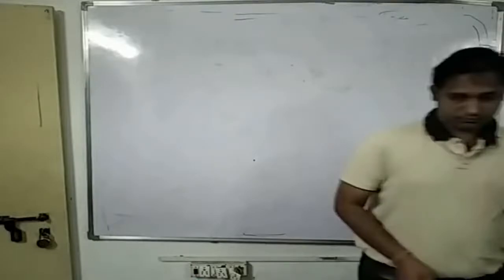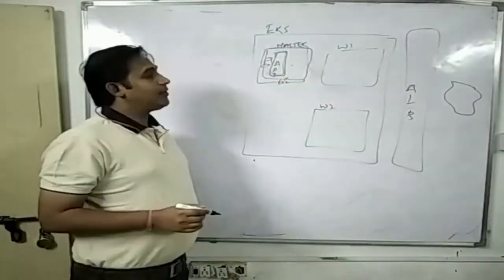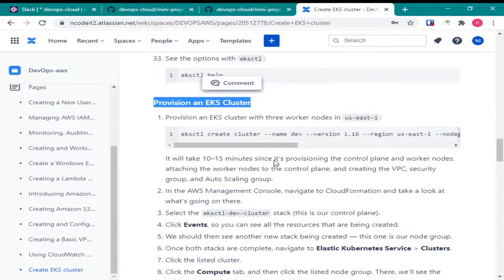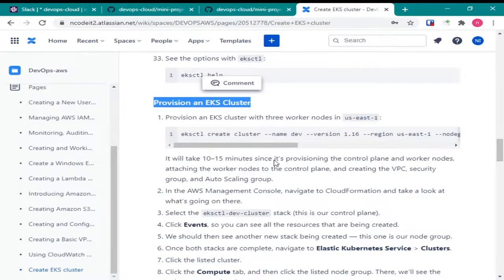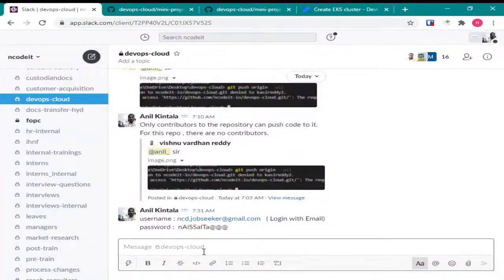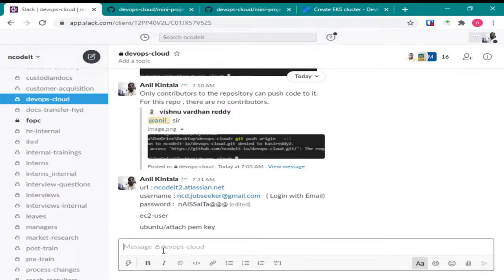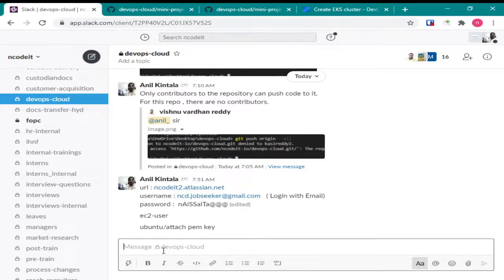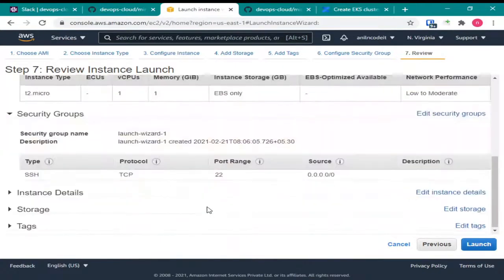DevOps & Cloud with k8s & aws day25 Mini Project Implementation EKS cluster setup by5 teamspart1